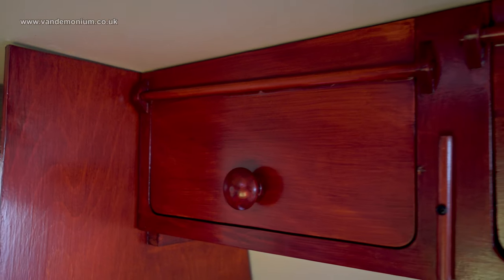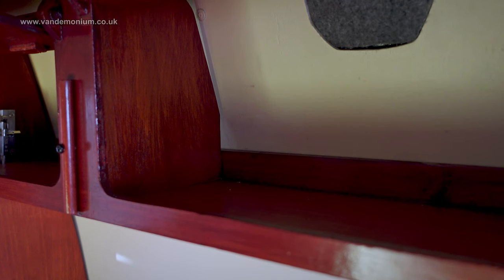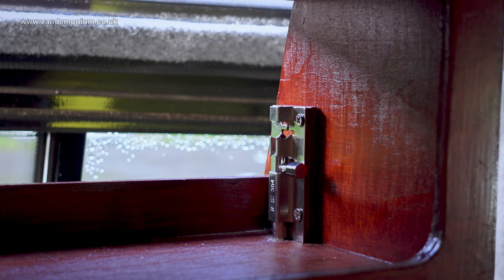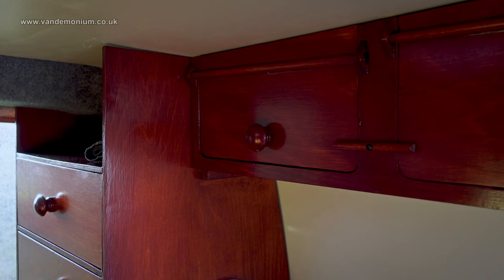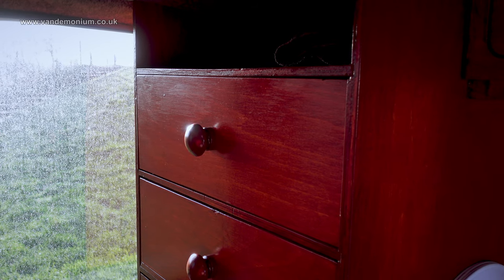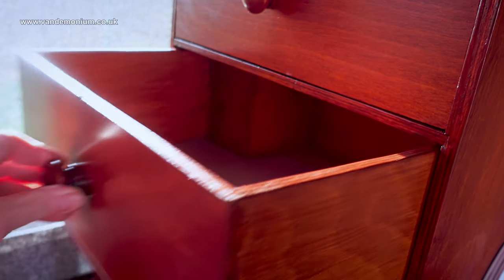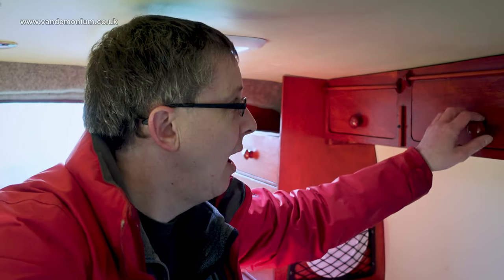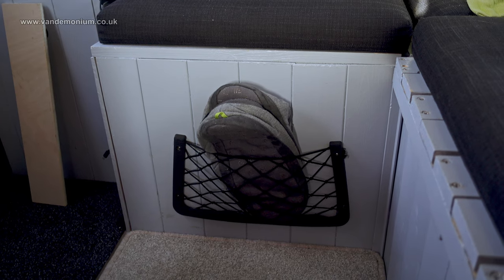48. Campervan cupboards: finished!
This is Part 3 of this project to replace the poor original overhead shelf and corner cupboard with a much better overhead cupboard and new corner unit.

Tools used for the campervan build:
The portable toilet is
Sink unit is
Heater unit